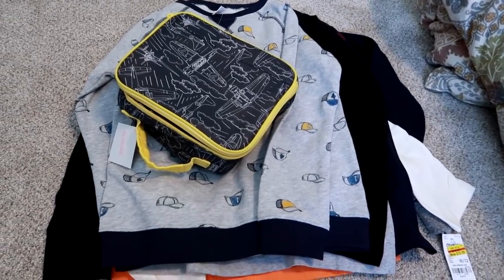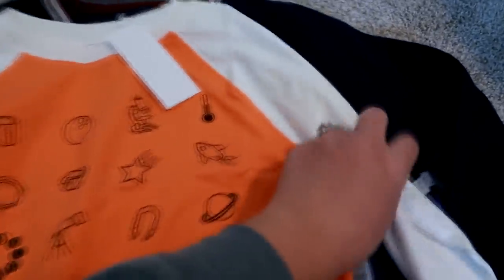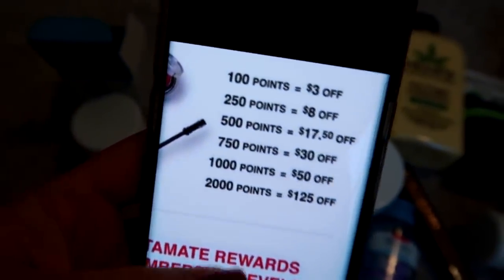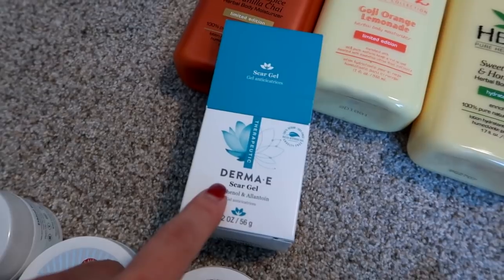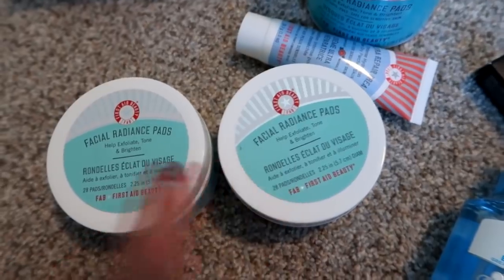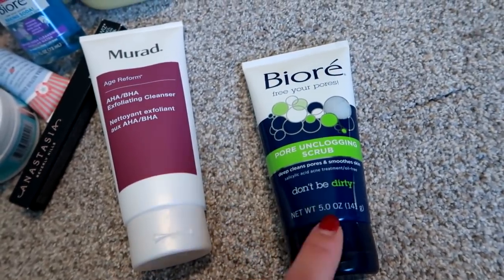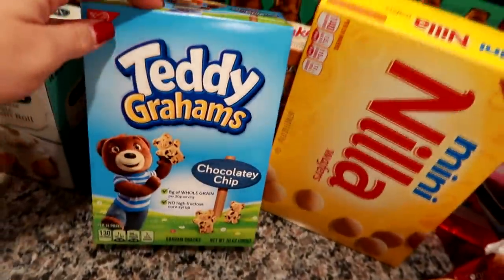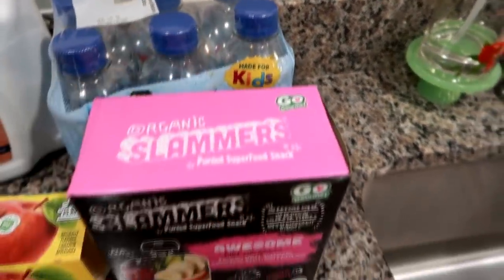Collective Haul from Black Friday Weekend: Ulta, Wal-Mart, & Clothes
Want to send me a letter?:
GradysMom

Hey guys- sharing a collective haul from Ulta, Osh Kosh, Gymboree, & Wal-Mart.